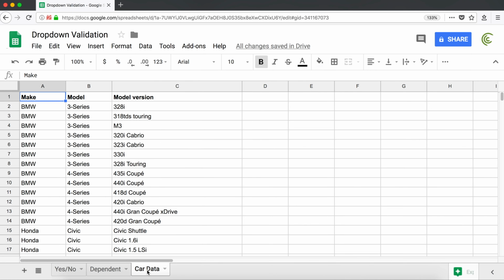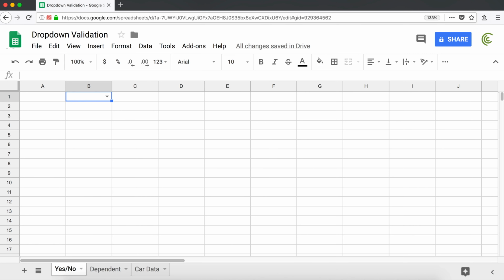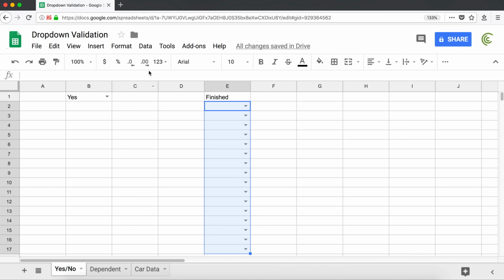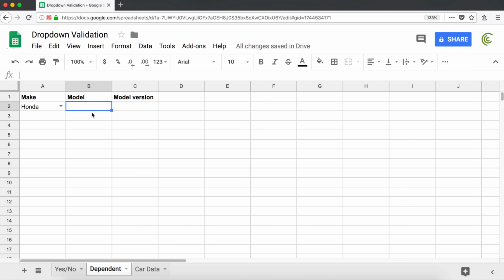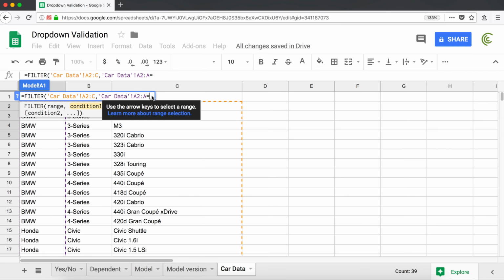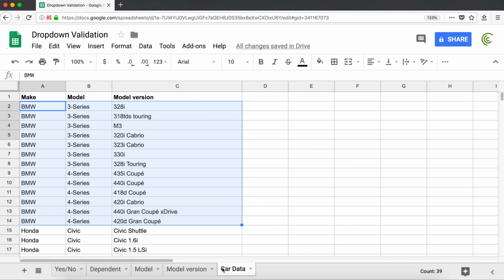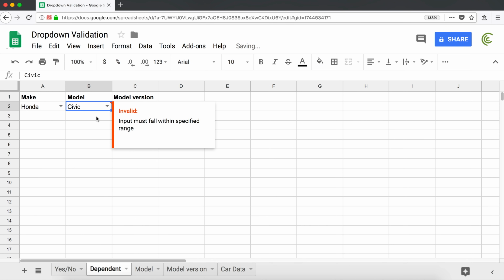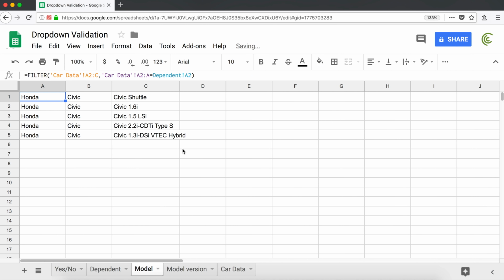Google Sheets - Yes / No Dropdown List, Multiple Selection Based on Other Cells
Learn how to create Yes or No dropdown list in Google Sheets & use filter function to create multiple selection based dependent data validation changing on other cell values. This tutorial covers list type of data validation, list from ranges validation and checkboxes.